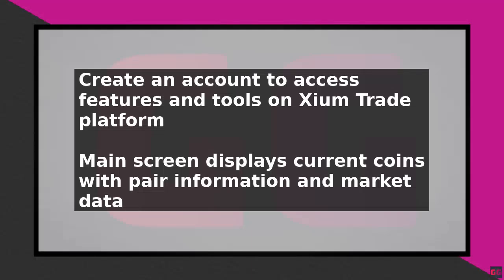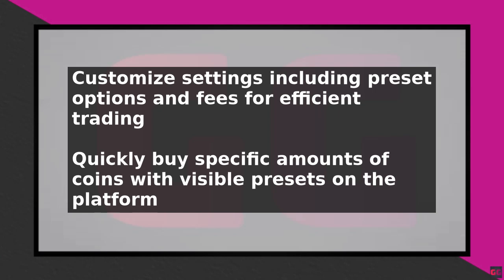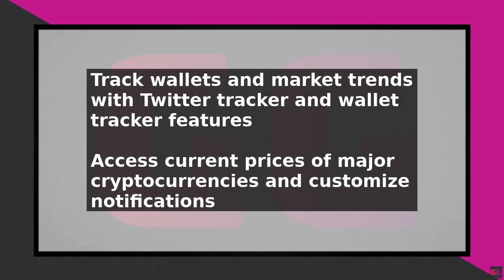How To Use Axiom Trade (2025)